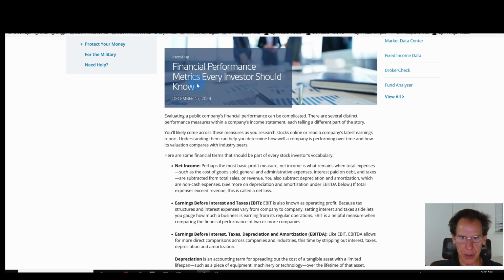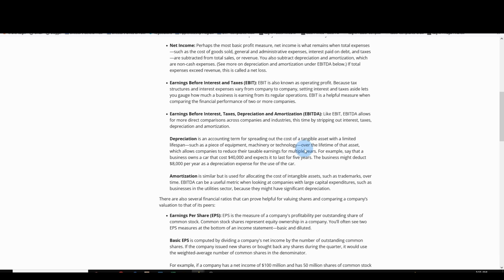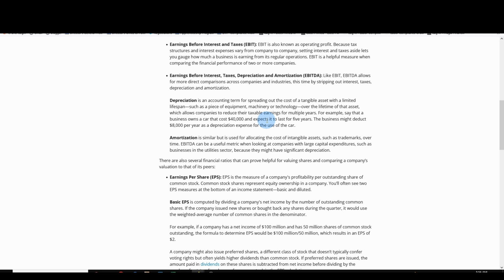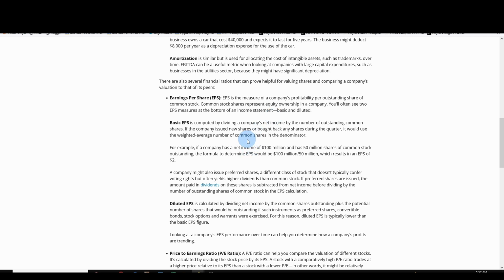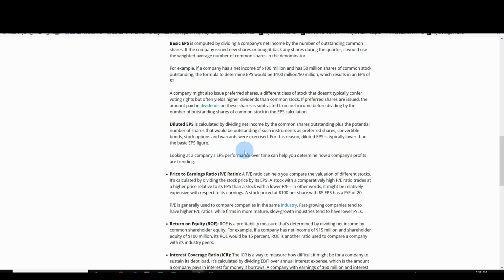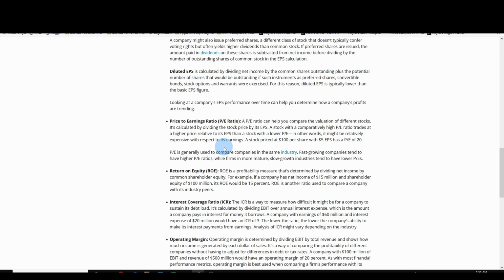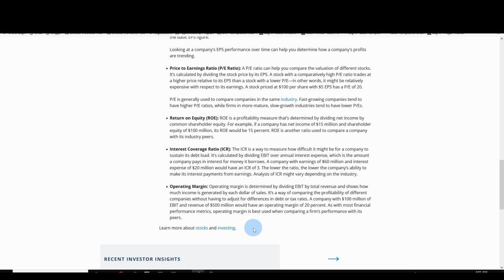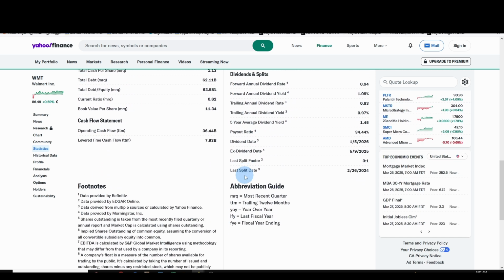The Real Meaning behind Net Income, EBIT, and EBITDA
Most people think they know what Net Income or EPS means—but they’re missing the bigger picture. Most investors miss the signals that matter. Learn how to read them before your portfolio pays the price.

Understanding key financial performance metrics is essential for stock investors to evaluate companies effectively.

Metrics like Net Income, EBIT (Earnings Before Interest and Taxes), and EBITDA (Earnings Before Interest, Taxes, Depreciation, and Amortization) provide insights into a company’s profitability and operational efficiency.

Ratios such as Earnings Per Share (EPS), Price-to-Earnings (P/E), Return on Equity (ROE), Interest Coverage Ratio (ICR), and Operating Margin help compare a company's financial health and valuation to its peers.

These tools allow investors to assess trends in profitability, debt sustainability, and overall performance, aiding in informed investment decisions.

Simple Financial Jargon: Use it or Lose it!